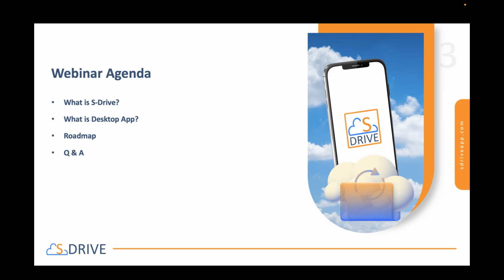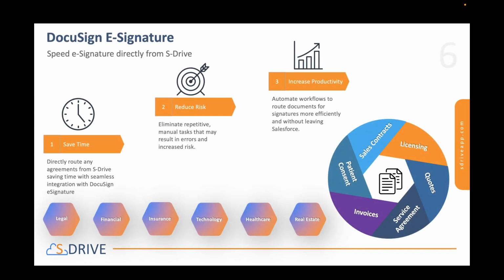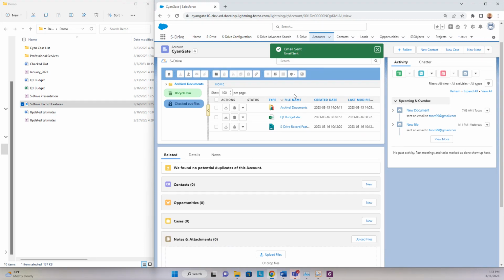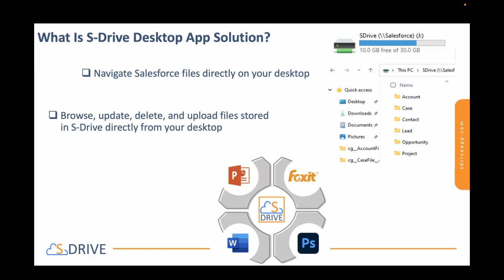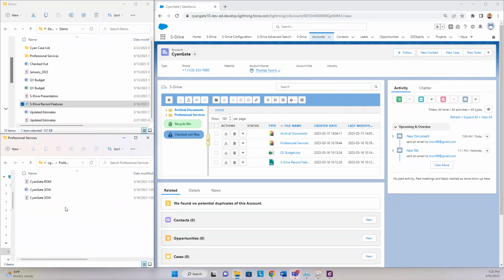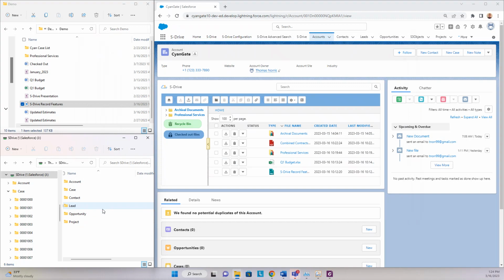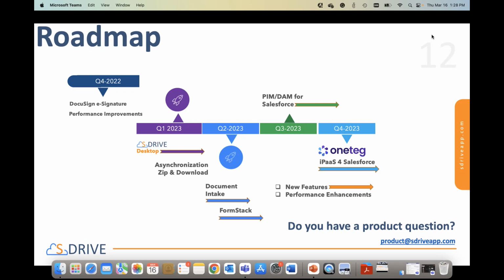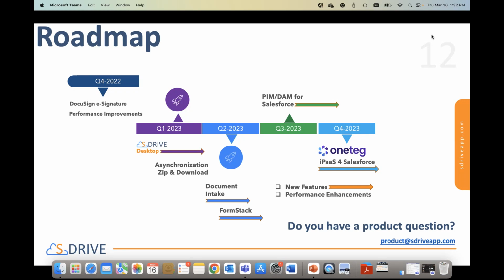Webinar - S Drive Desktop Experience for Salesforce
Simplify and secure how you work with your documents. Browse, update, delete, and upload new documents without opening Salesforce. Any updates in the document on the Desktop Experience will be synchronized with Salesforce when you download the document you want to work on. Watch the video to learn how.